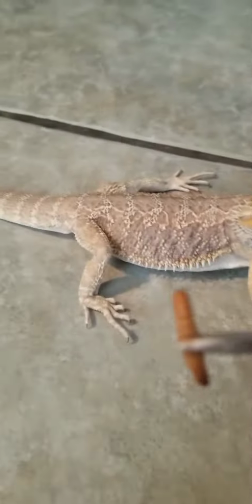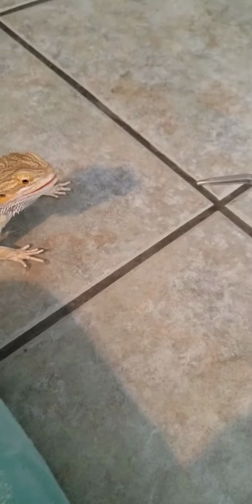How to make a Burger dragon exercise